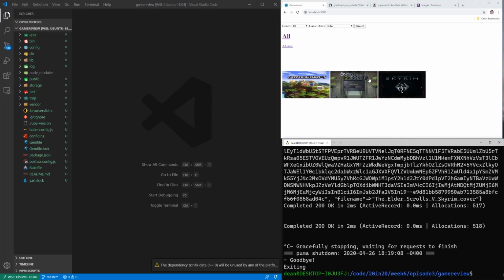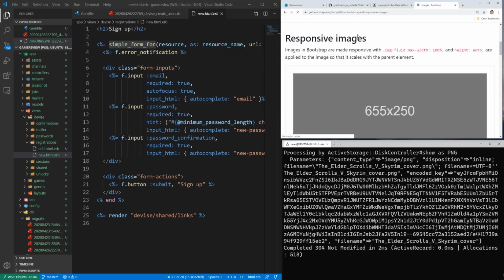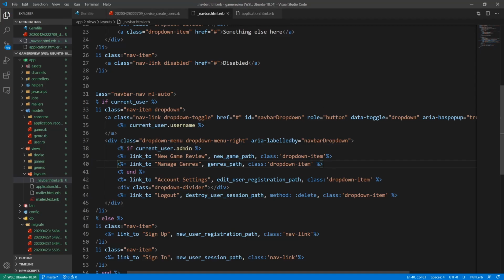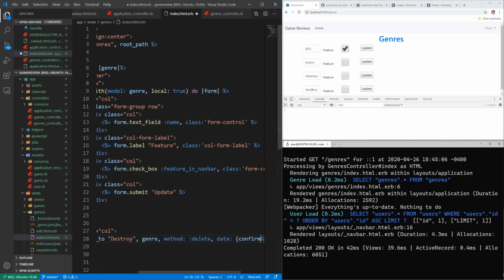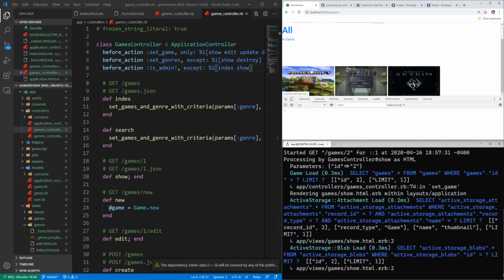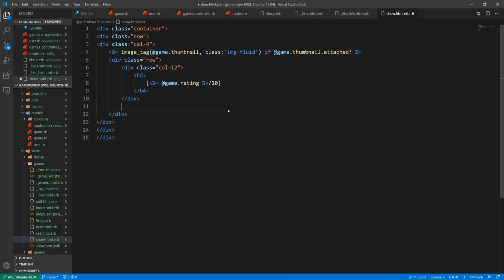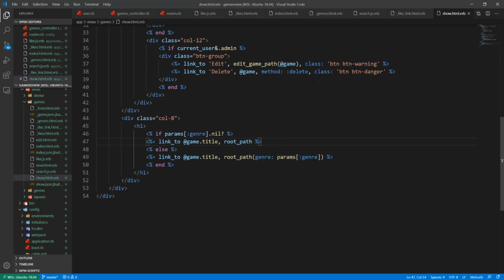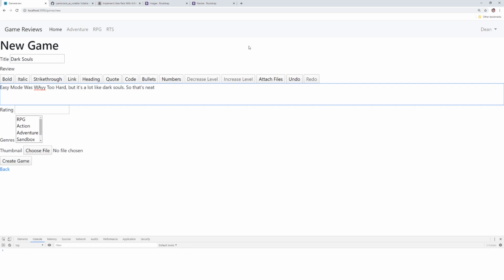Acts As Votable Upvotes, Devise Admins, & Action Text WYSIWYG Game Reviews | Week 6 part 3 - 20in20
Today we finish our Week 6 Rails 6 Game Reviews app by adding upvotes with the acts as votable gem (acts_as_votable), devise admins and user accounts, and an Action Text WYSIWYG editor for the Game Reviews.

We'll also cover the Rails 6 webpack asset pipeline a bit more in-depth than we normally do as we add JQuery, Bootstrap, and Popper.js. We'll also add some more persistent parameters by changing how our links work when we filter by genre and order in our index page. This will allow us to go back with an updated URL history and still be searching by the same criteria, even though we used Ajax to remotely update the views last time.

Timestamps
0:00 Feature And Video Overview
1:11 Code Starts With Adding Bootstrap, JQuery, Popper.js
4:00 Rails 6 Assets Pipeline Connecting Webpack & Sprockets
6:40 Devise Users + Admins & Simple Form
8:30 Bootstrap Navbar
11:25 Prototype Username
12:30 More Bootstrap Navbar Changes
14:30 Create Admin Account
15:00 Admin Only Actions In Navbar
17:20 Add Featured Genres To Navbar
28:20 Restricting Website Areas To Admins Only
30:50 Acts As Votable Gem Upvotes!
37:00 Game Review Show Page With Like Button & Like Counter
42:15 Making Persistent Parameters For Better User Experience
47:20 Cleaning Up Acts As Votable Like Button
50:20 WYSIWYG Action Text Game Reviews!
54:05 Video Summary And Video Outro
Photo by Element5 Digital on Unsplash